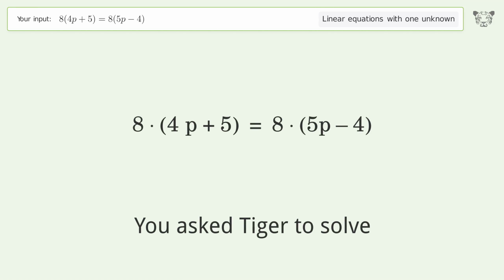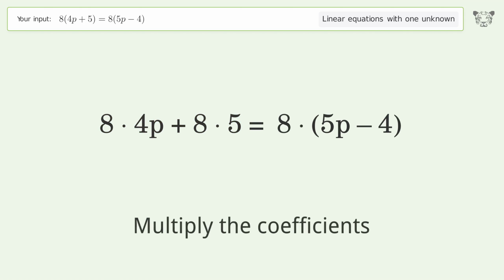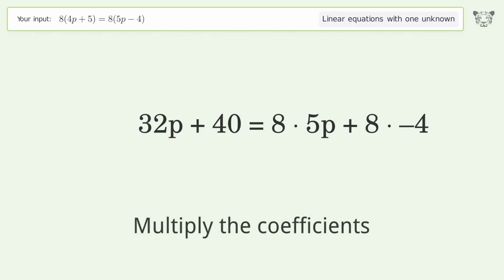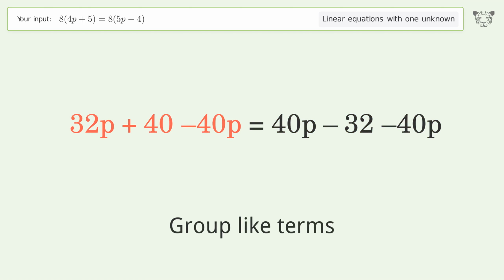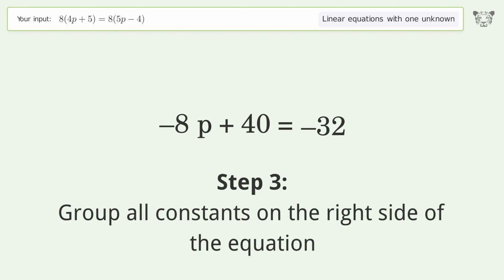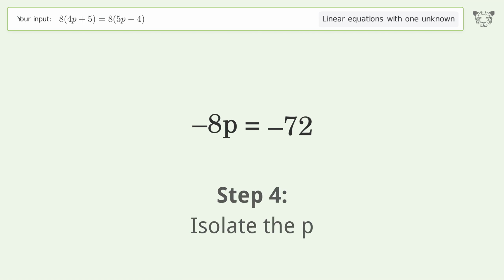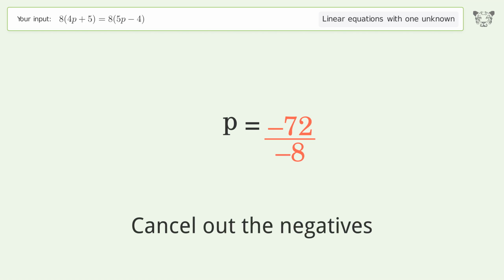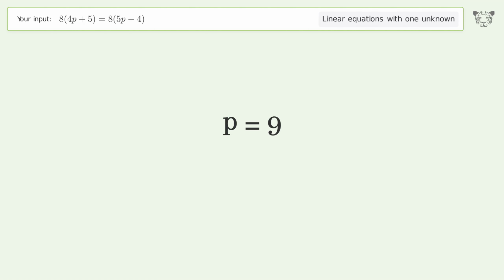Linear equation with one unknown: Solve 8(4p+5)=8(5p-4) step-by-step solution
Solving 8(4p+5)=8(5p-4) using the linear equation with one unknown solver

for a step-by-step and more tips and tricks for dealing with linear equations with one unknown.